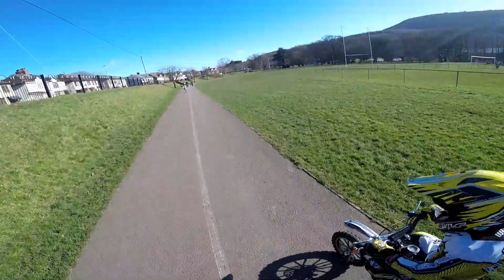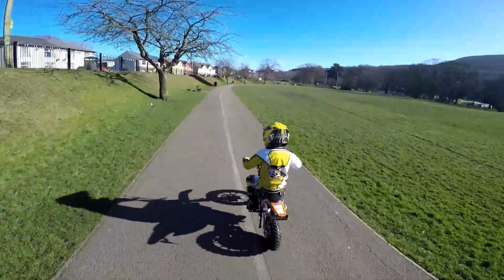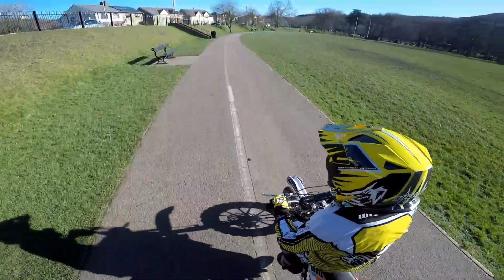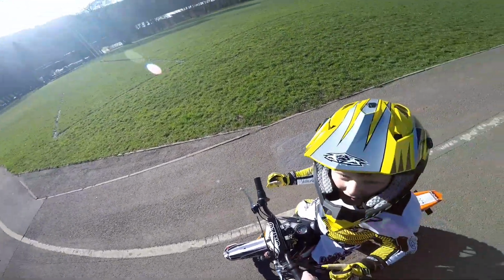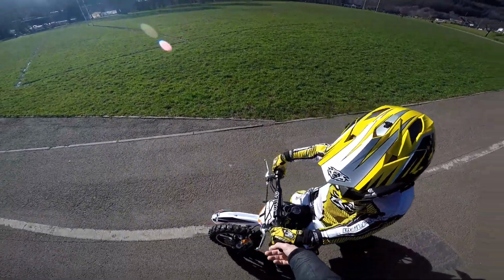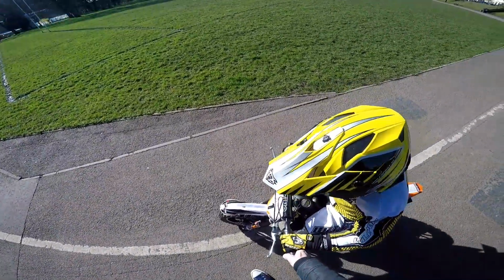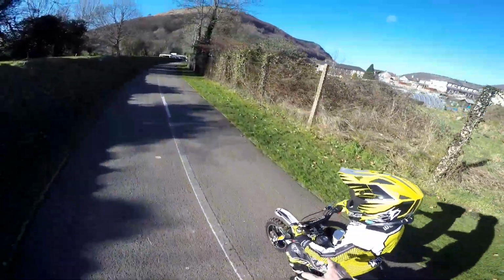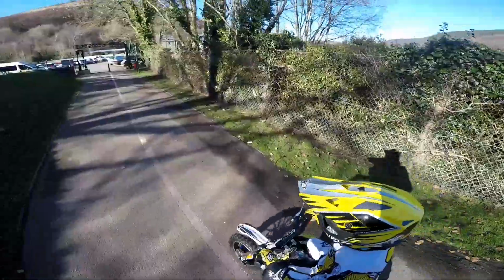Dirt biker all electric